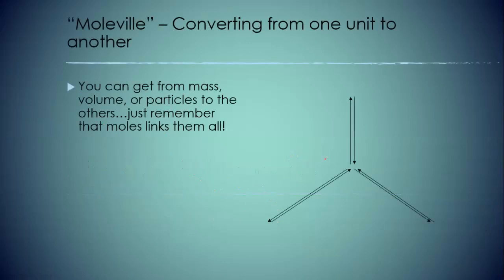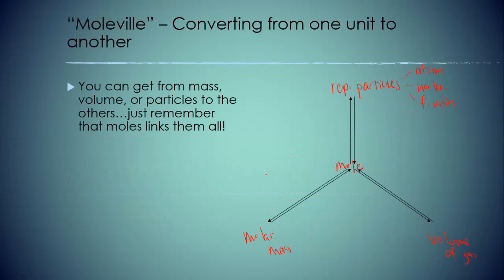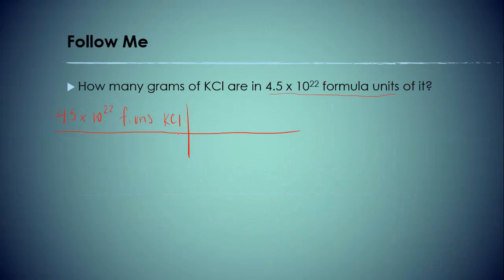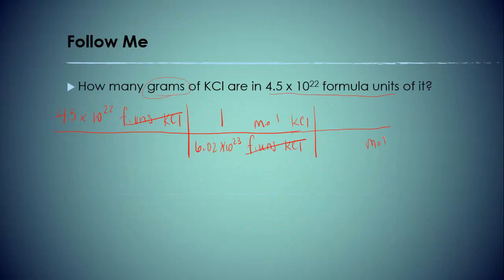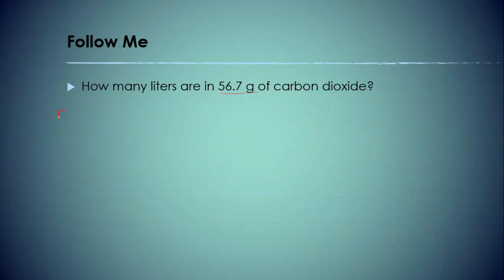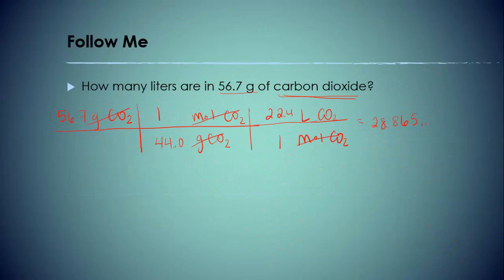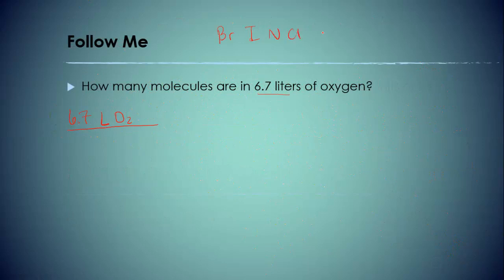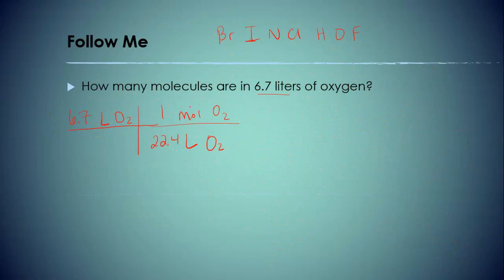Module 9 Lesson 3 - relating all things mole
This video lesson explains how to  relates mass, volume, and particles to the mole.